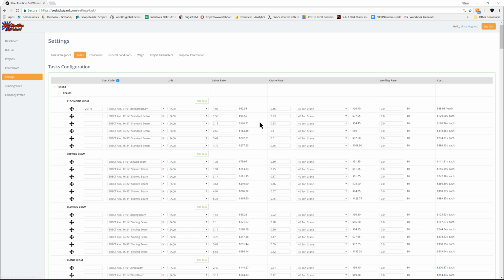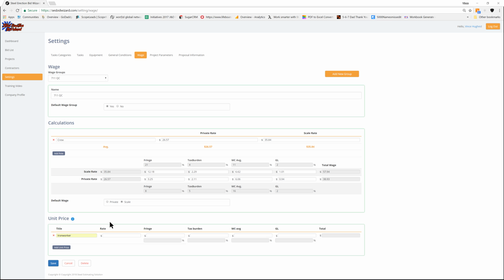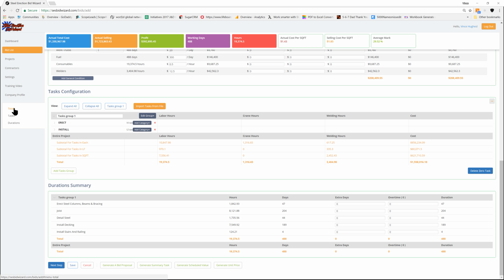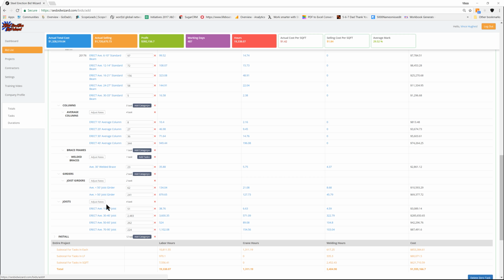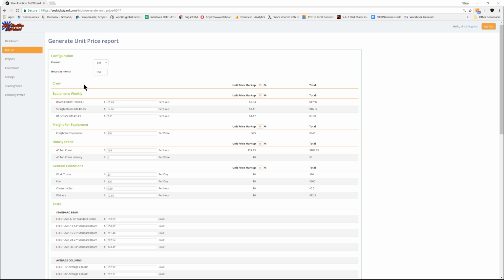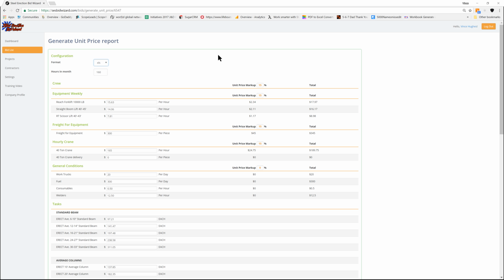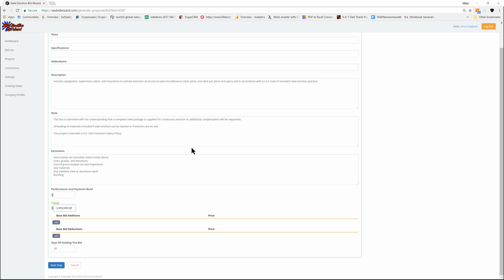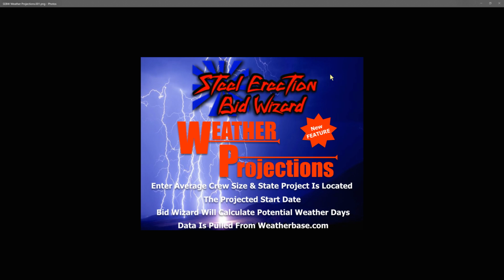Steel Erection Bid Wizard Enhancements 2018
Check out these exciting new enhancements in the Steel Erection Bid Wizard. These 10 enhancements are cool but wait until you see the next 6 that are coming by the end of February!